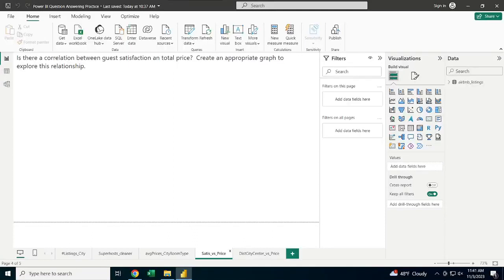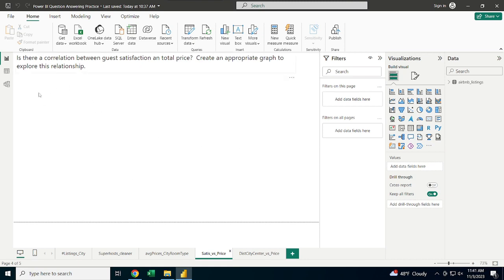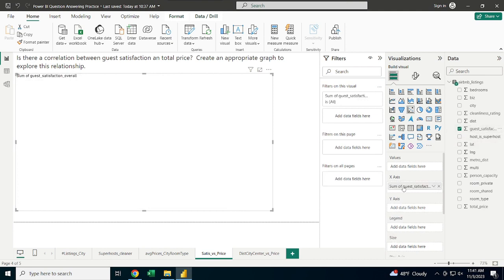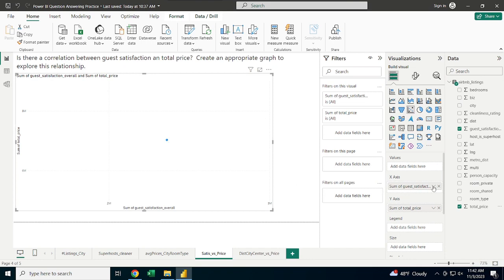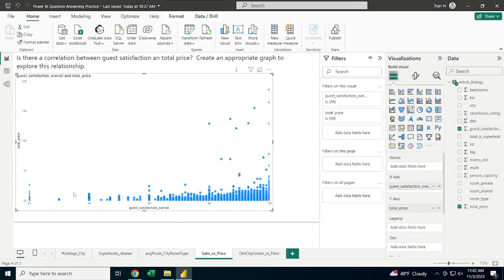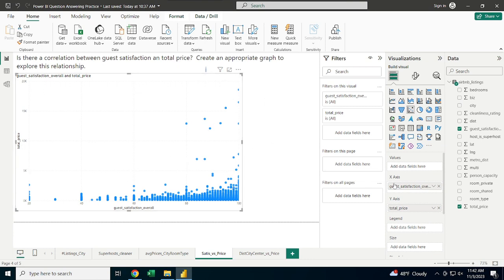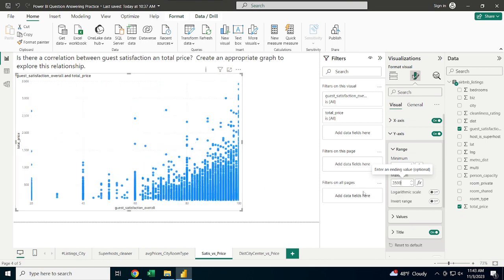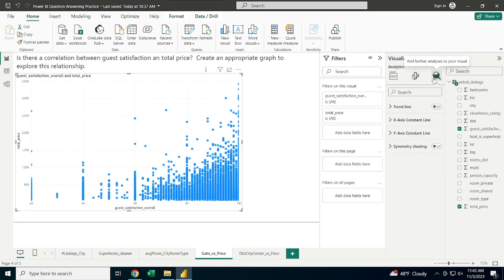Power BI Scatterplot Example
I demonstrate how to create a scatterplot in Power BI.